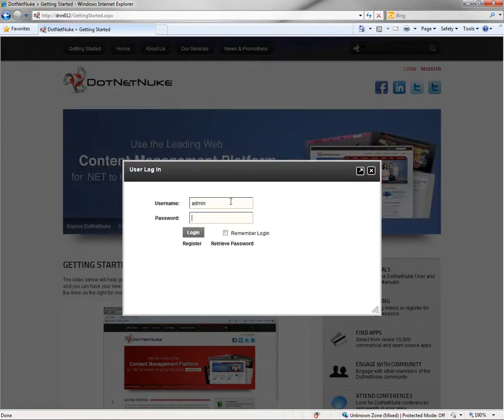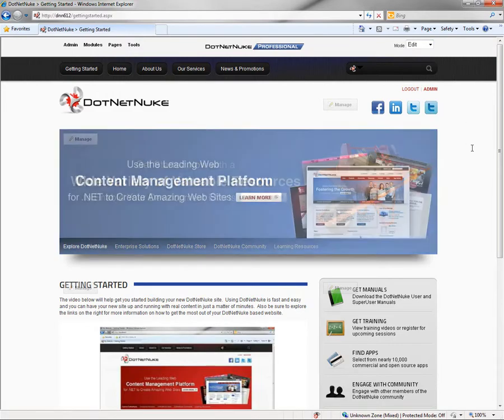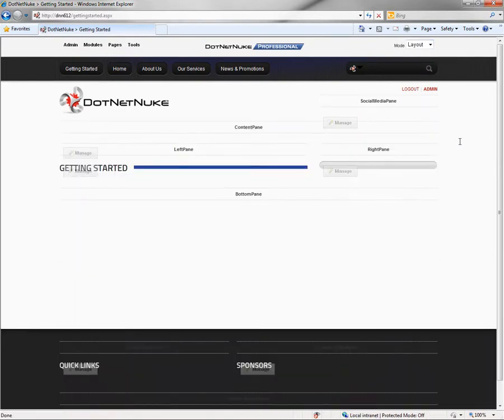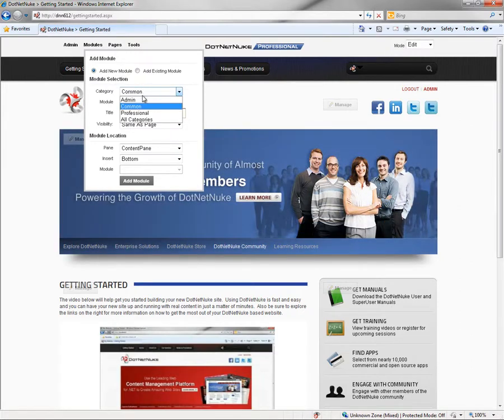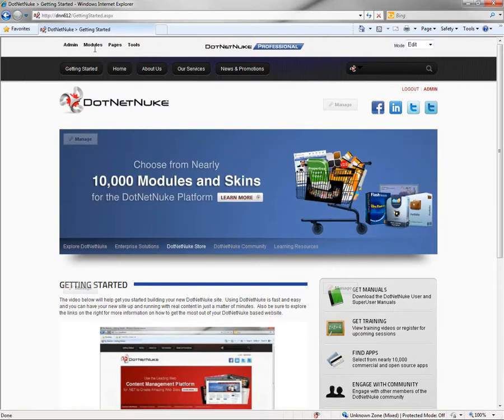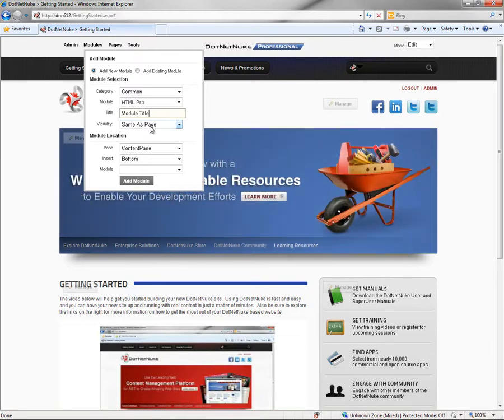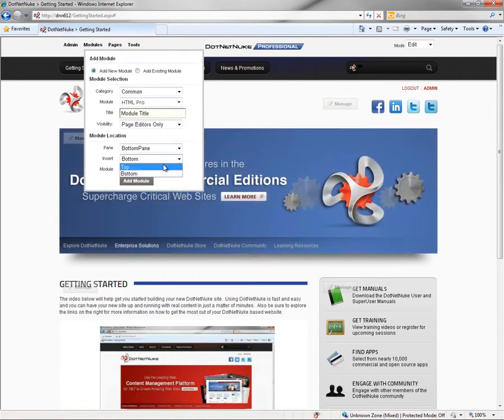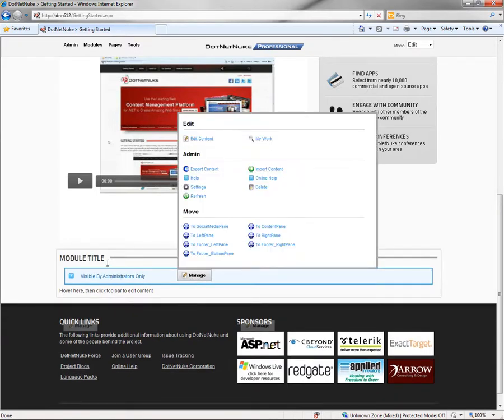Add a DotNetNuke Module to a Page as an Administrator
Modules in DotNetNuke provide the functionality and content for your site. This video shows you how to use the Control Panel to place a DotNetNuke Module on a page.